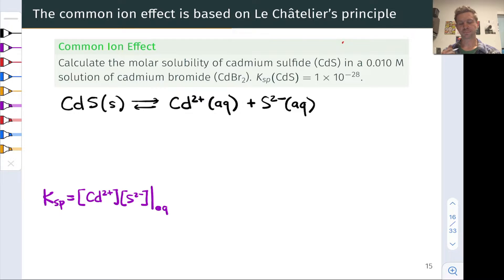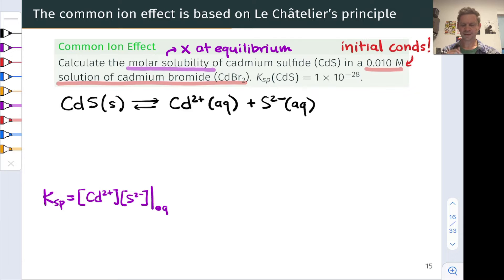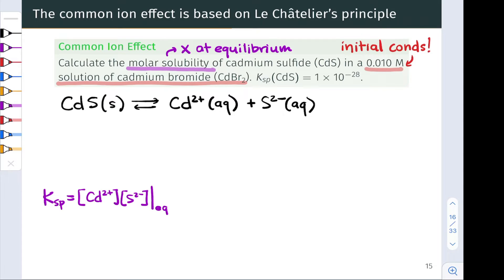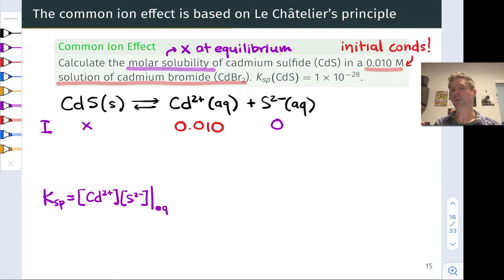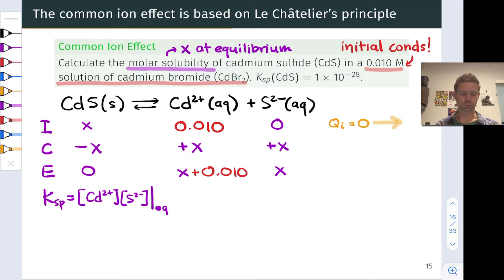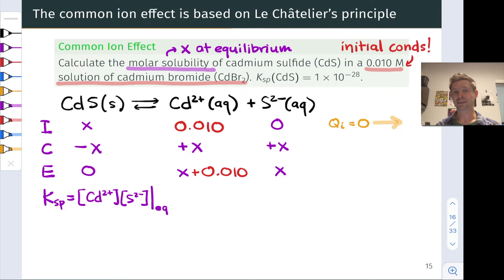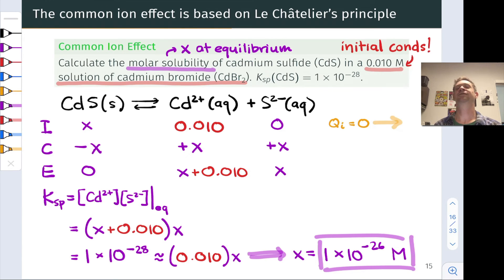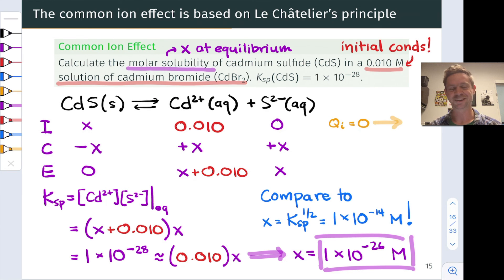ICE Tables and the Common Ion Effect | OpenStax Chemistry 2e 15.1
00:00 Breaking Down the Problem
01:47 The ICE Table
04:07 Solving for Molar Solubility
05:28 A Massive Decrease in Solubility